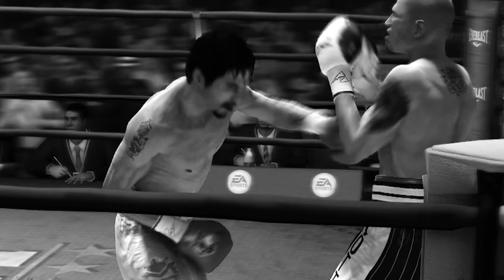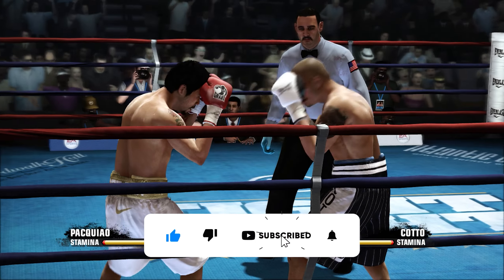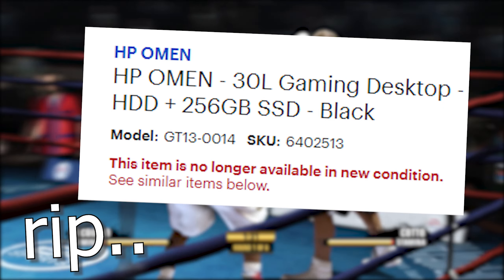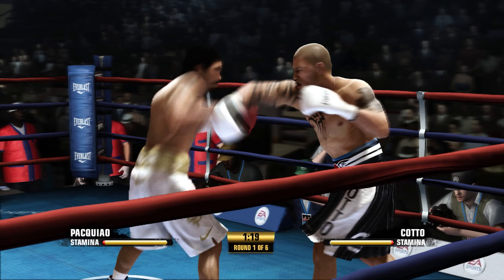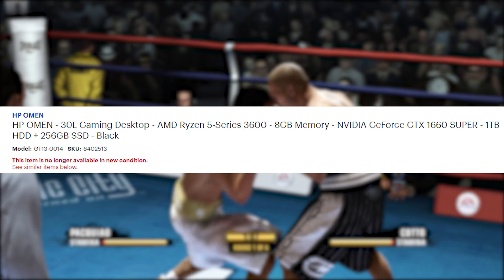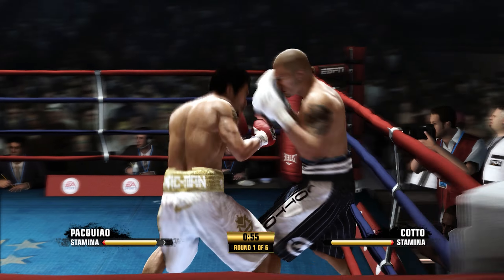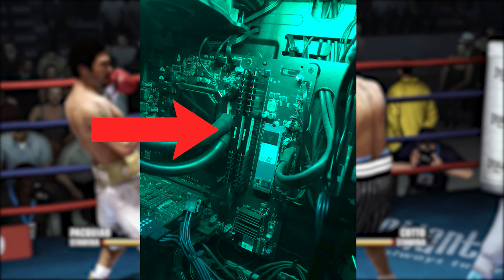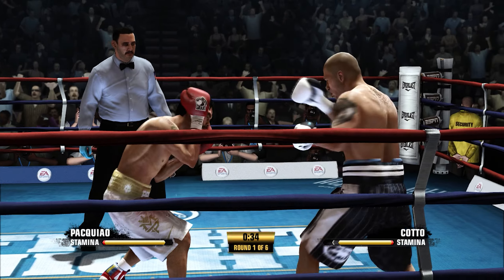One Year Review- HP OMEN 30L GAMING DESKTOP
In this video I review the Hp omen 30L gaming desktop after having it for over a year now and tell you about the pc and what has been upgraded.

Hello, I'm iCloudz I post many gaming videos on this channel such as funny moments on any game that has released as well as funny moments on the channel and meme videos.